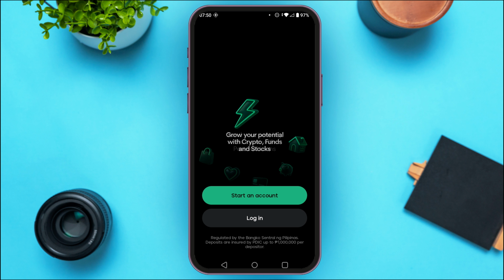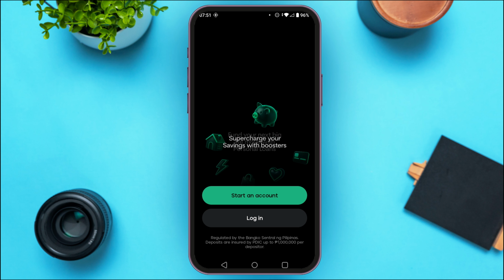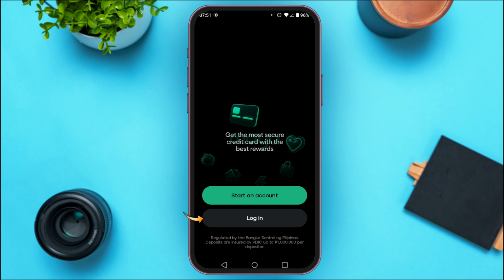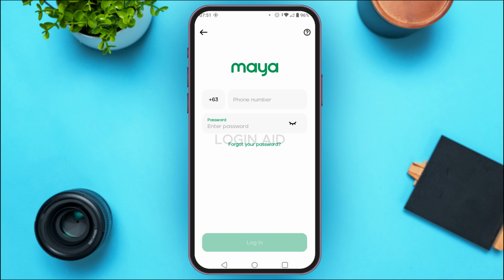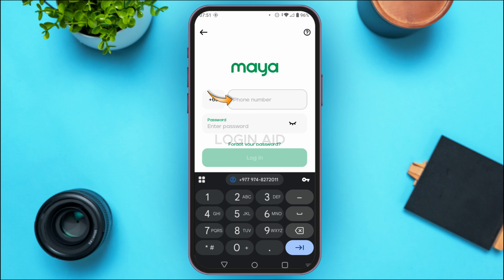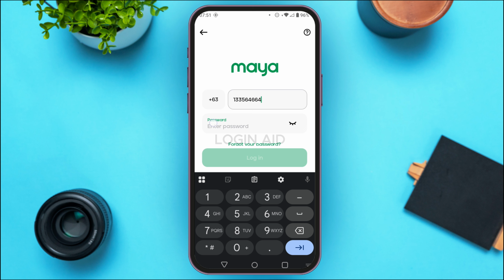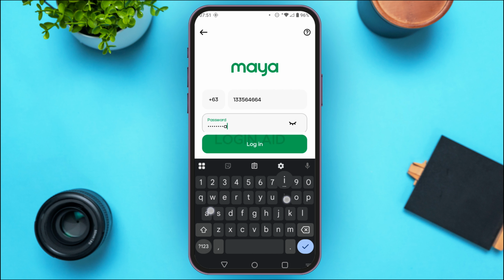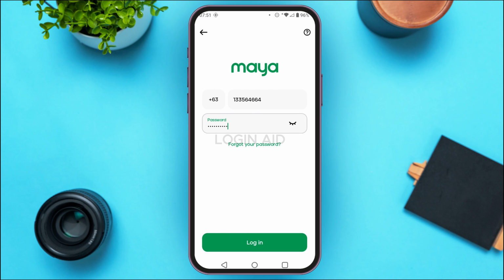How To Login Maya e-Wallet App | Maya Digital Wallet Sign In Guide 2026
This tutorial explains how to sign in to Maya (formerly PayMaya) on Android and iPhone, including OTP verification, PIN setup, and biometric login options. Learn how to fix common Maya login issues like OTP not received, wrong number, app not working, or account verification problems.